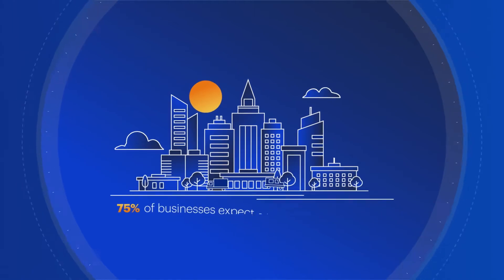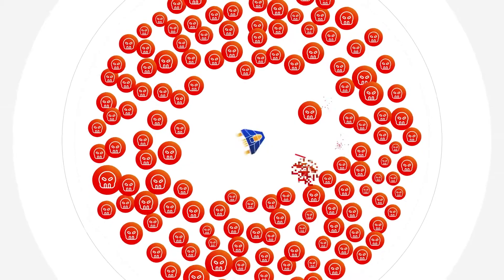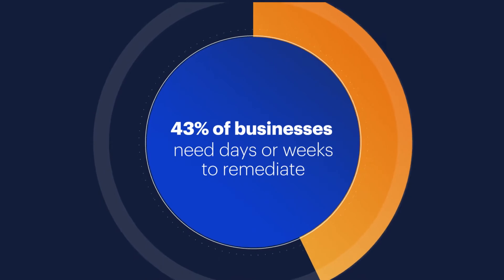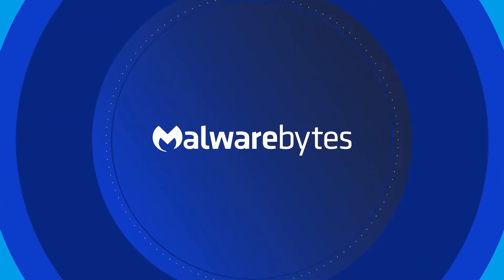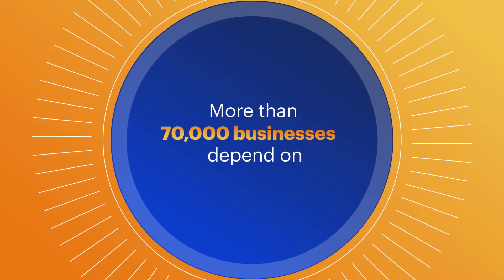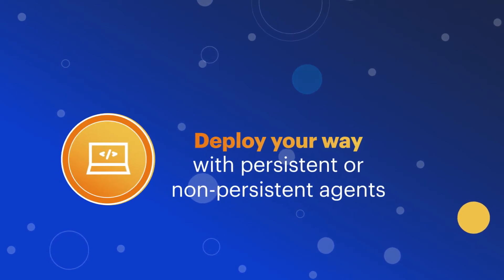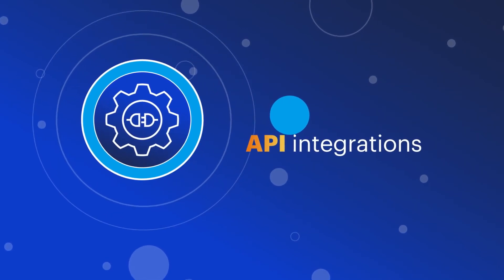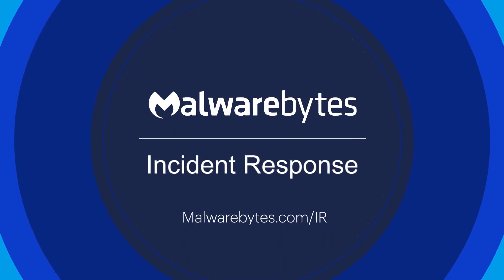Malwarebytes Incident Response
Malwarebytes Incident Response is the trusted standard in automated endpoint remediation. The solution bolsters your enterprise cyber resilience and incident response process by compressing response times with fast and complete remediation.